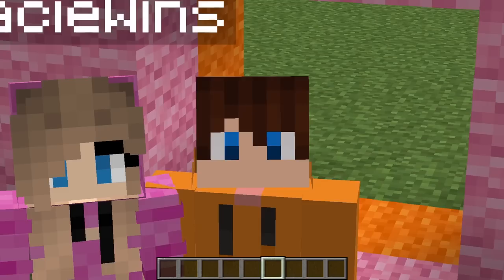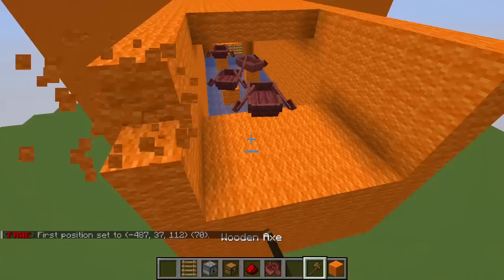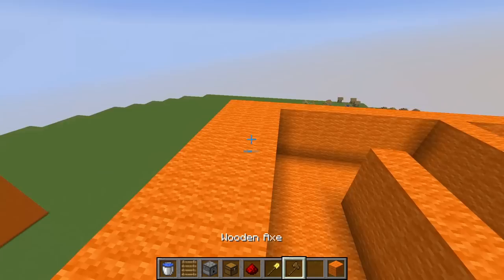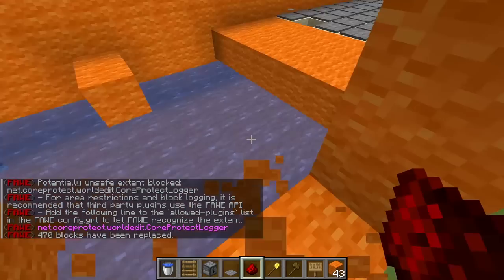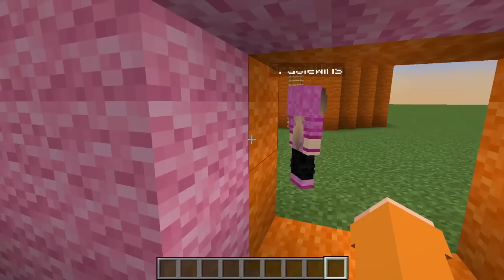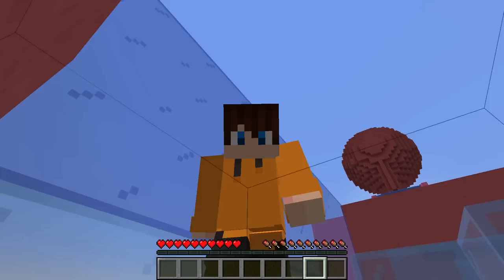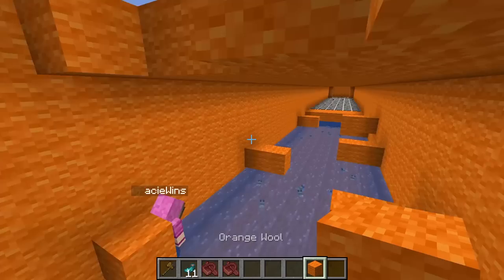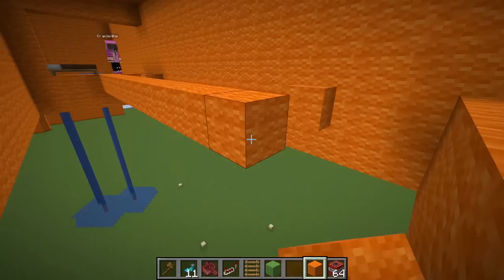NOOB vs PRO: GIANT WATER PARK BUILD CHALLENGE (Minecraft)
Minecraft NOOB vs PRO: GIANT WATER PARK BUILD CHALLENGE
Jamesy and Gracie are going on a Minecraft Adventure. Together they will play games and challenges in minecraft to have fun with each other! We make videos like Carty, Smirky, Llama, Wudo, Nico, MongoTv, Cash, Omzicool, Kory, Maizen and Wiederdude. Jamesey and Gracie do cool giant pyramids, castles, volcanos, secure houses and many noob vs pro videos! Sometimes jamesy even cheats!